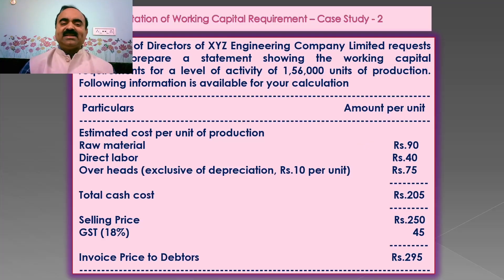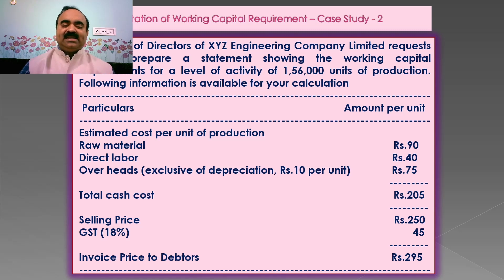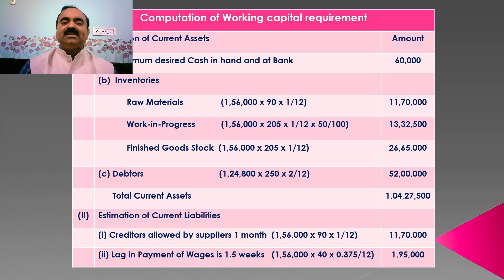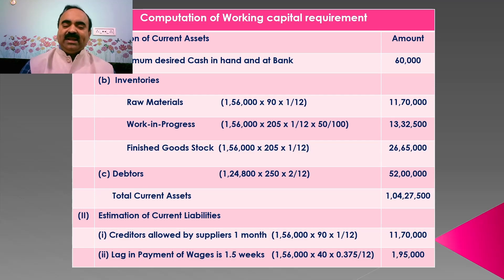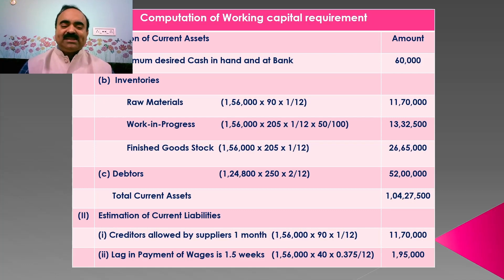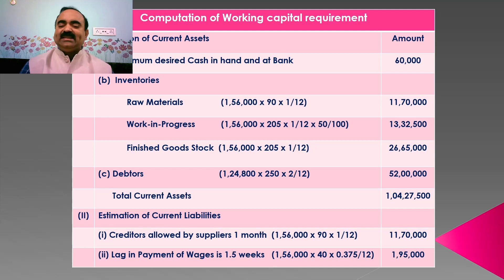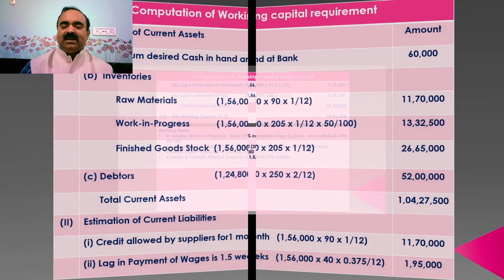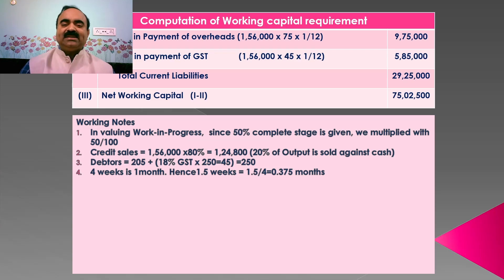Computation of Working Capital Requirement - Case Study - 2